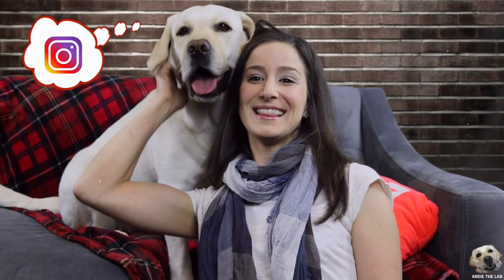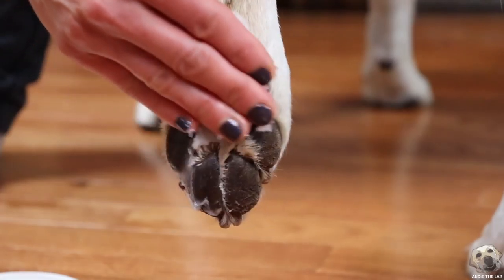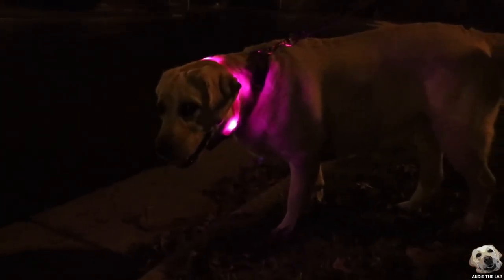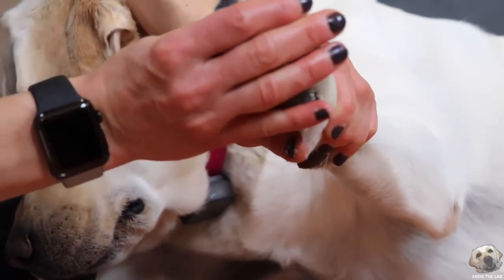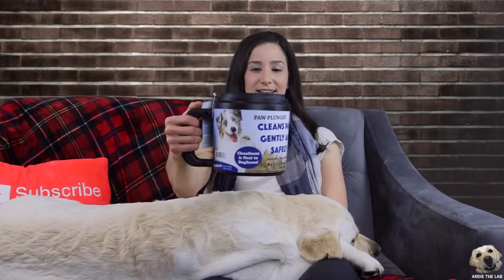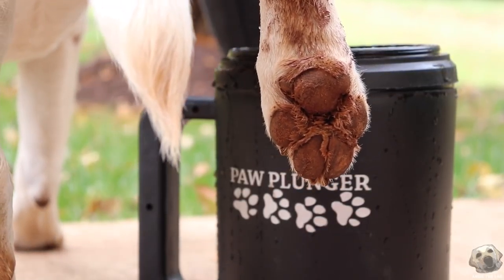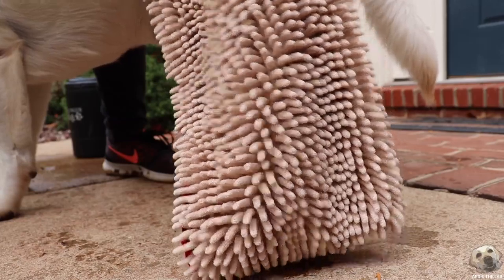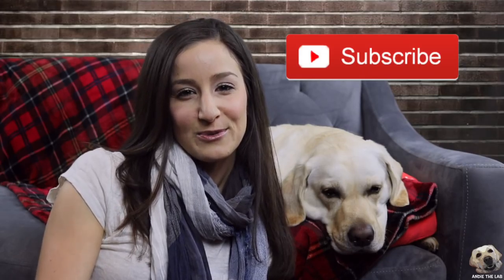Lab Tested - A Dogs Guide to Winter Protection **Free Giveaway**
1) Like this video
5) Tell us where Italian MaMa pops up in this video

GOOD LUCK!

Music: “Let it Go” (Dubstep Remix) by Skorge, "Animal Instrumental” by The Siege (Licensed for use through Musicbed.com - available upon request), “Floating'' ft. Wintertime by Veixx Beats, Catch Our Moment by"Markvard"

Featured Products:
1) Mushers Secret
3) Cain and Able Paw Rub (3oz container, currently out of stock, bummer)
4) Paw Plunger
5) Soggy Doggy Towel

Andie's Gear:

GPS/Activity Tracker
GoPro Dog Harness

Equipment used to Shoot this Video:
GoPro Hero 5 Session
GoPro Hero 5 Black
GoPro Karma Grip (Gimbal)
DJI Osmo+ (Gimbal)
Canon G7Xii
Canon SL2
Canon 50mm Lens
Canon 35mm STM
Canon 10-18mm STM (best Vlog Lens)
Gorilla Pod
DJI Mavic Pro (Drone)
ND Filters for Mavic Pro